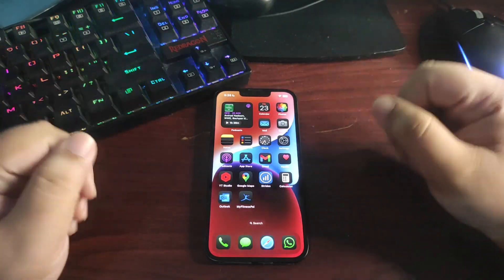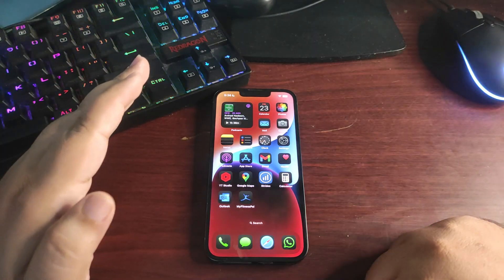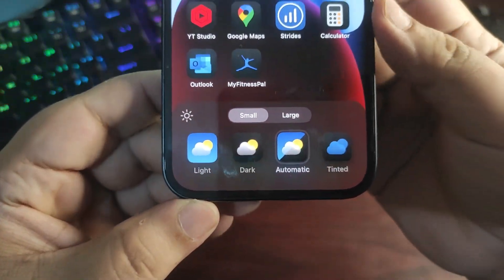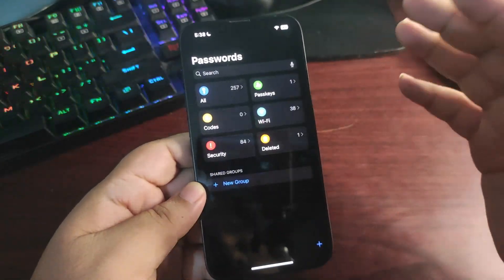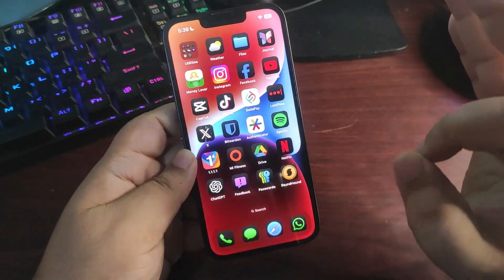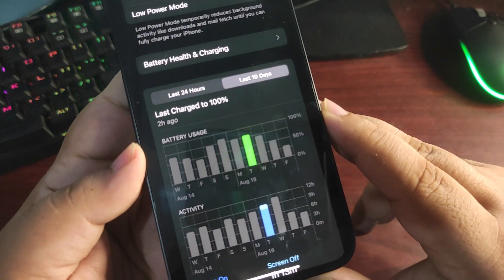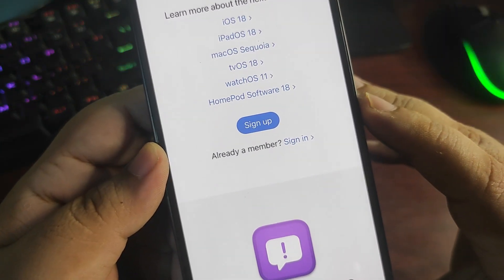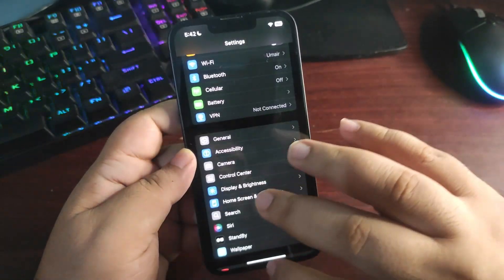iOS 18 Update Download Now - Most Stable Update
iOS 18 Public release is around the corner. For now, iOS 18 Public Beta 5 and iOS 18 Developer Beta 7 is going on. Both updates are very much stable. In this video, I talked about these updates and shared that how you can install iOS 18 update on your iPhone.